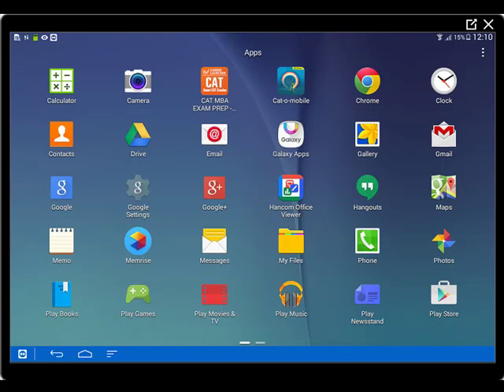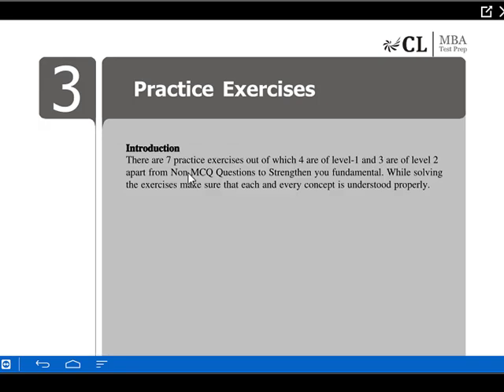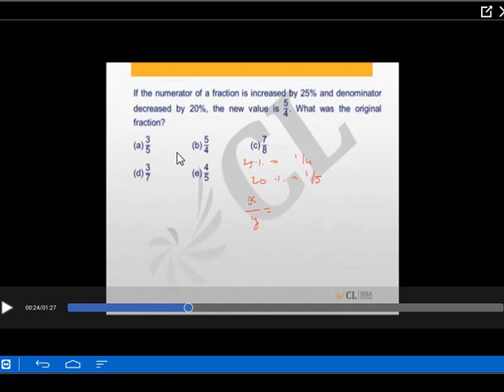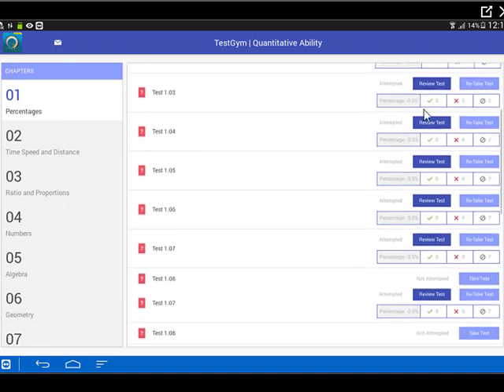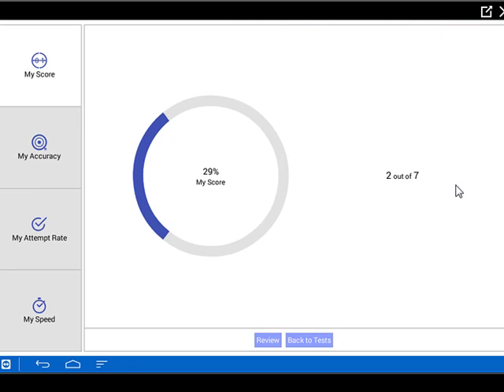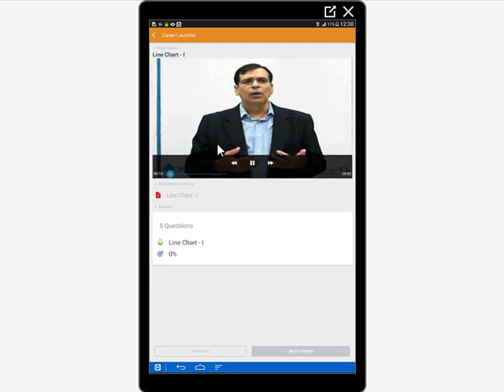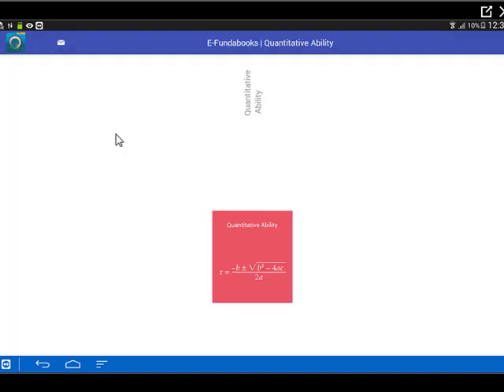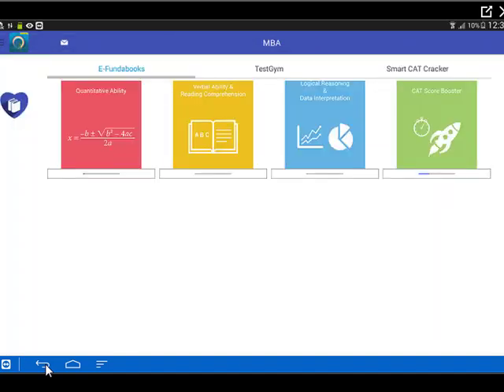CAT o Mobile Training vid Gautam Bawa